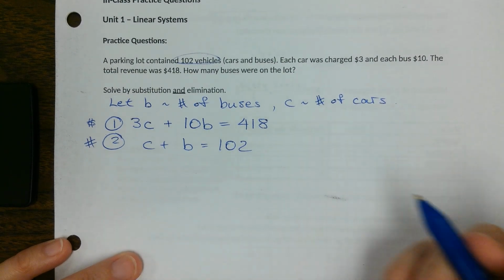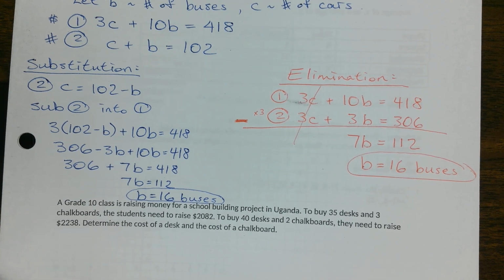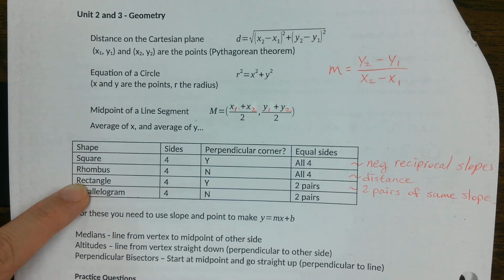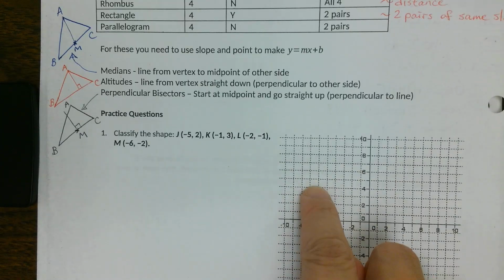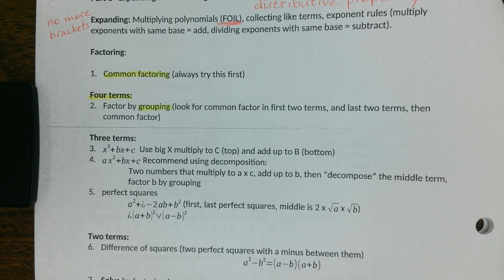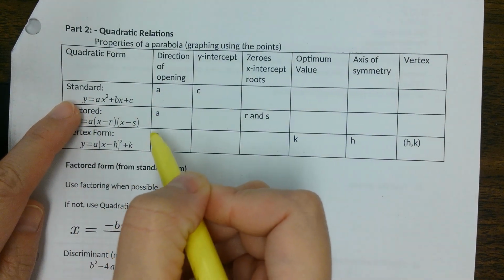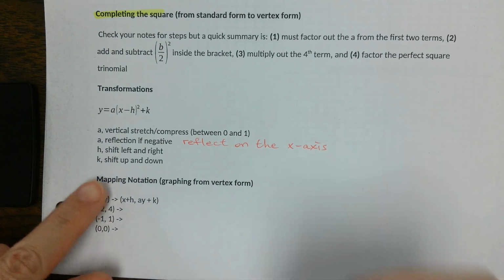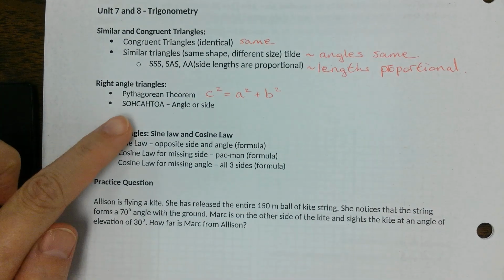Jan 9, 2024 - MPM2D - Exam Review 1